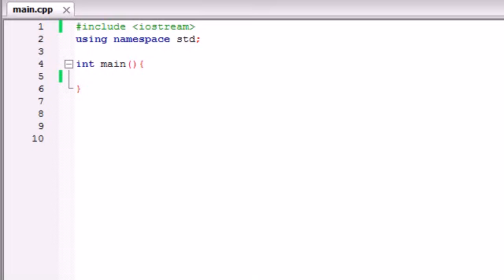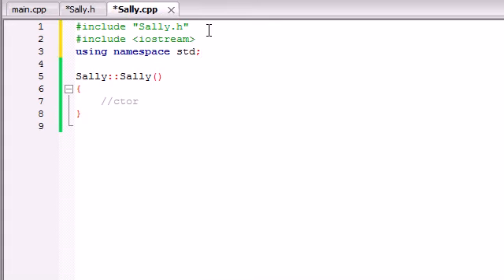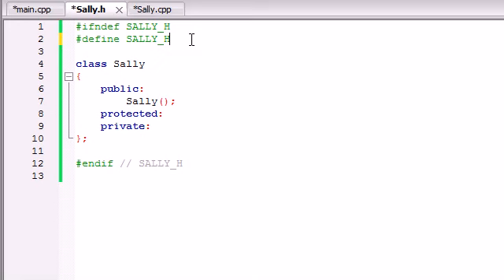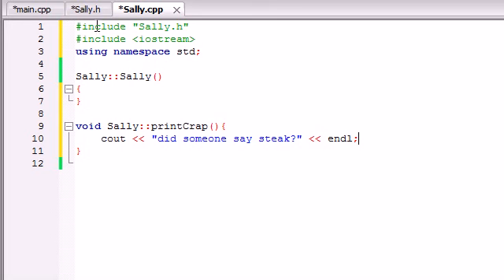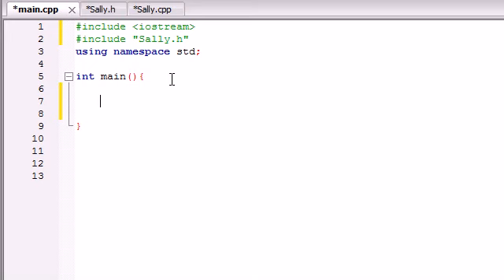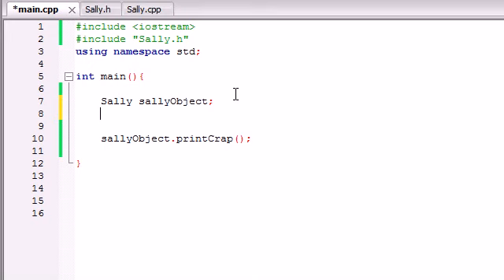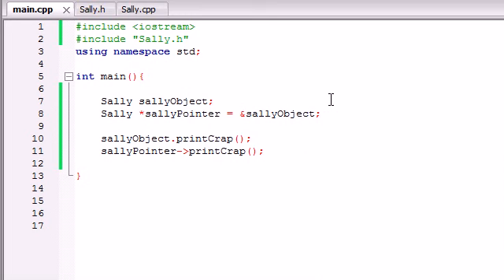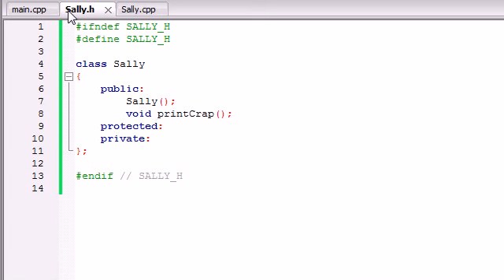42 Arrow Member Selection Operator | Cs201 Short Lecture Programing in C++